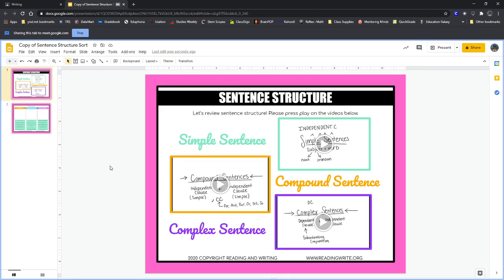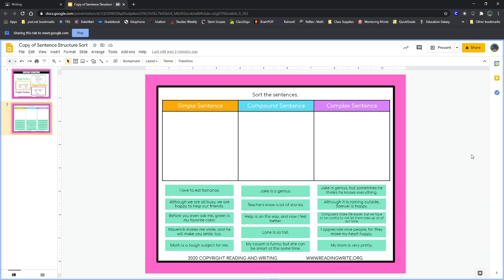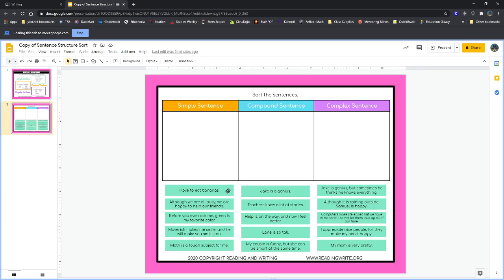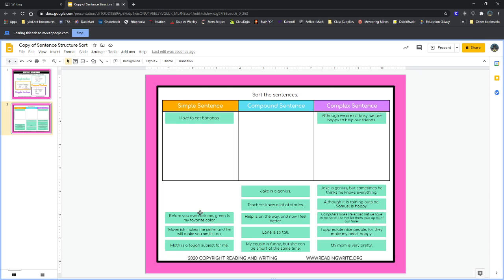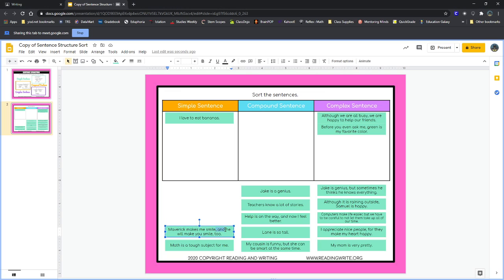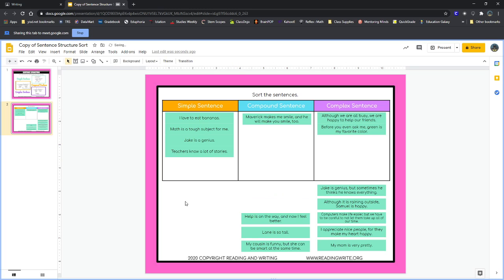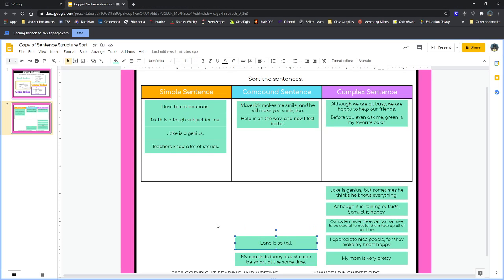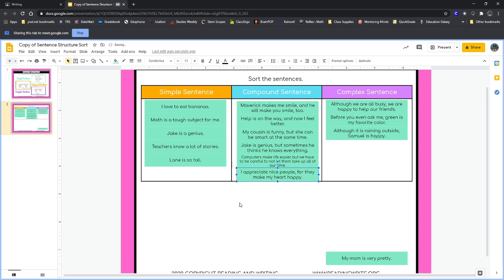Sentence Structure Sort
A video lesson over sentence structure